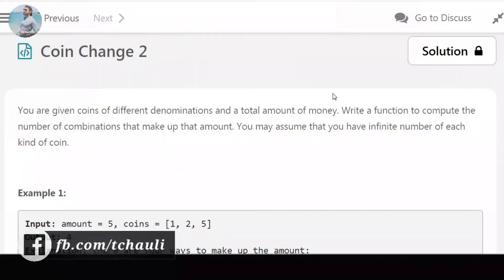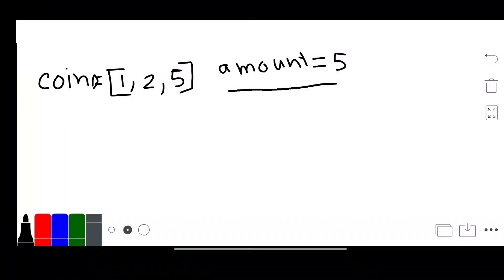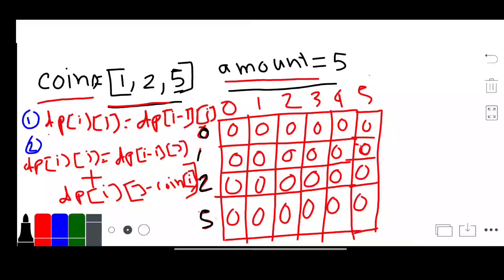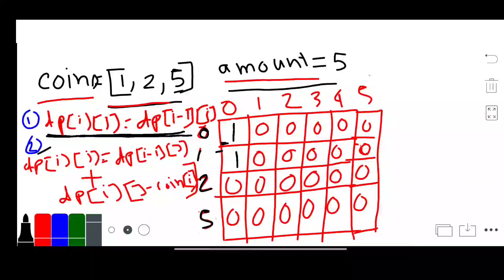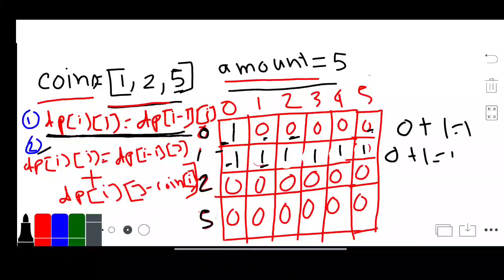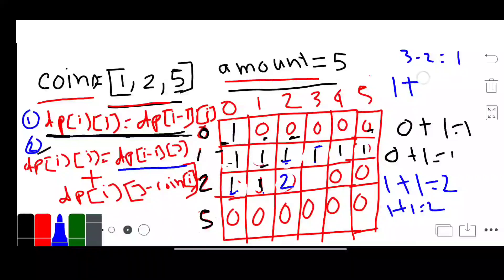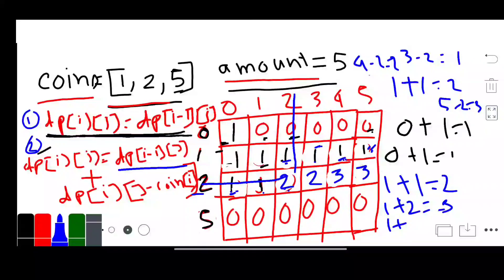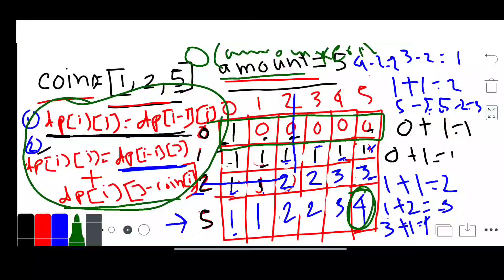Coin change 2 - Amazon interview question | Dynamic Programming | leetcode #518 | python solution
In this video I had explained most common interview question coin change 2 solution in python .
For code please go to  my github link an  see full the solution . I hope it will help you a lot to make it understand .
Don't hesitate to comment if you have any doubt or question .
This question is asked in Amazon interview.